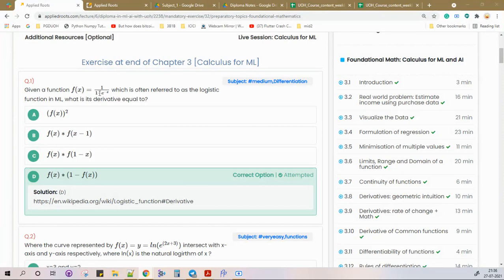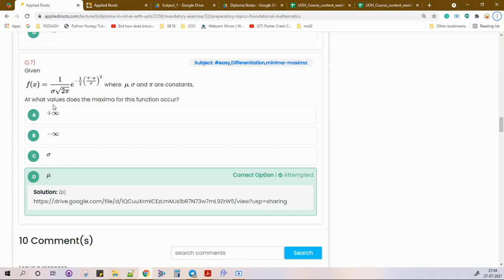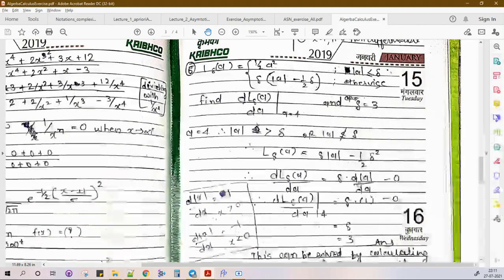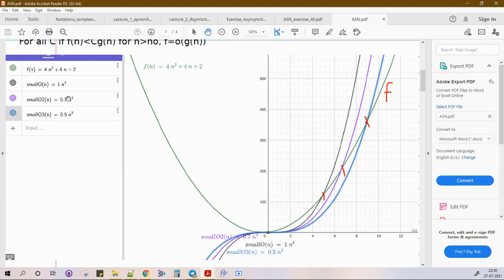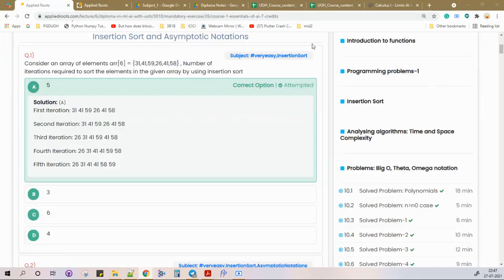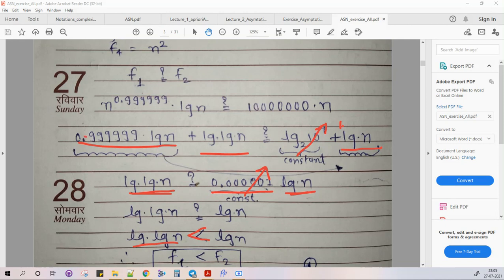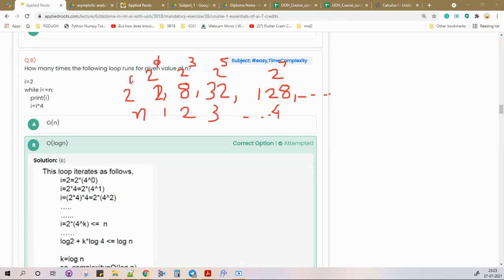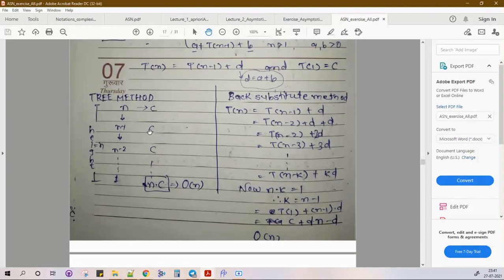Sub1-Rev2 Notations Calculus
We discussed the concepts of Notations.
We solved the numerical Of asymptotic Notations. Big O/Omega, Theta, Small o/omega.
Calculus numerical are solved here.